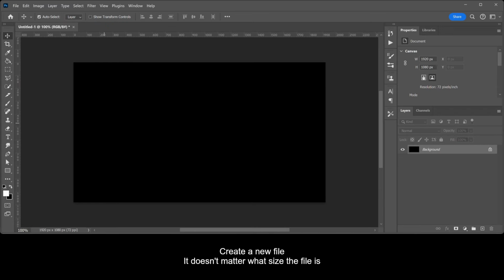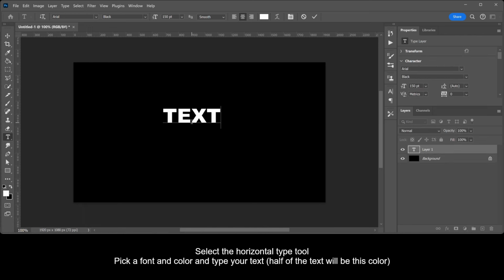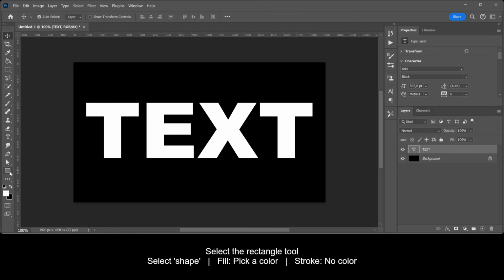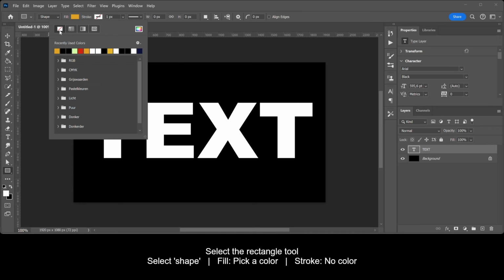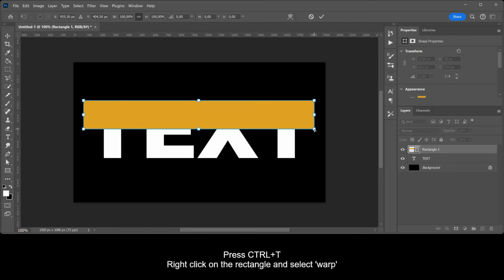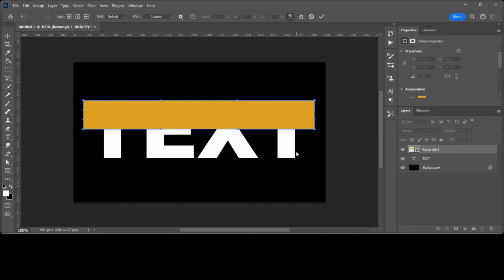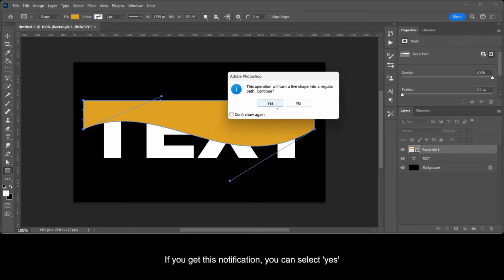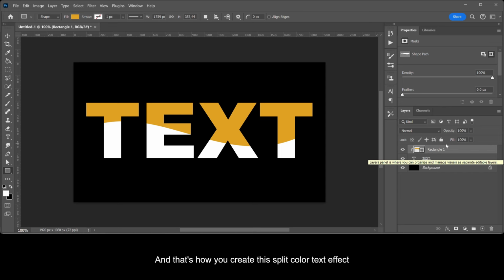Split color text with wave effect | Text in 2 colors | PHOTOSHOP TUTORIAL - TEXT EFFECT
In this tutorial I'll show you how to create a split color text (a text with two colors) in Adobe Photoshop CC 2024. I will also show you how to warp this into a wave effect.